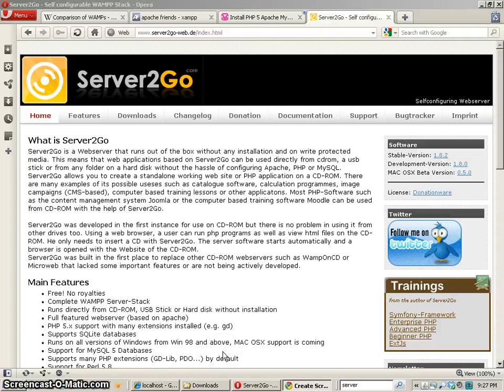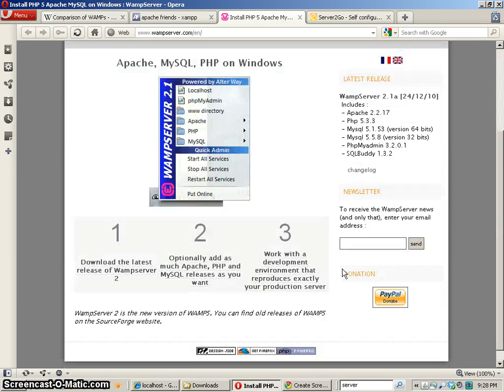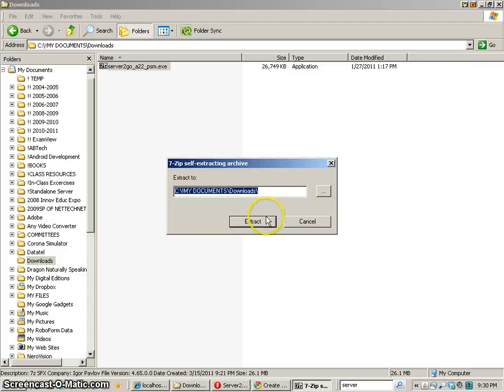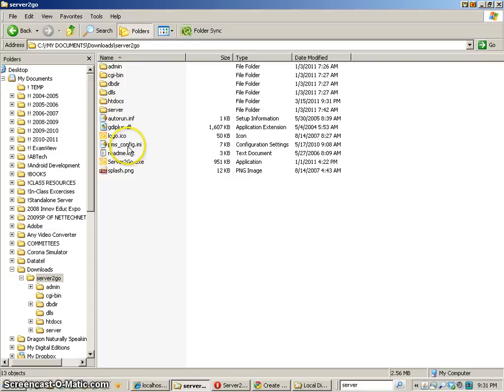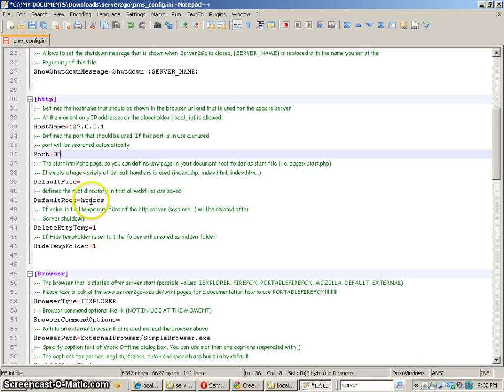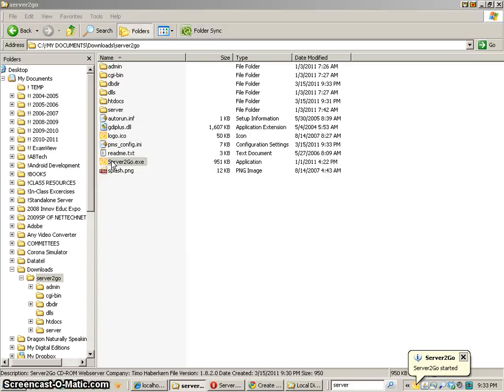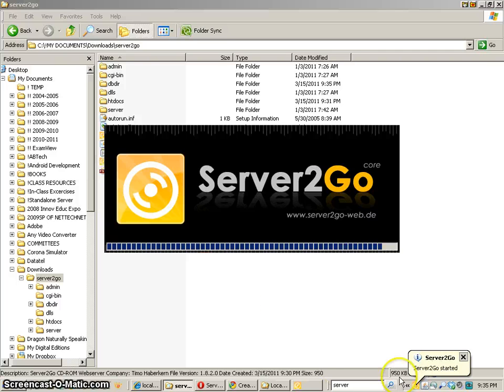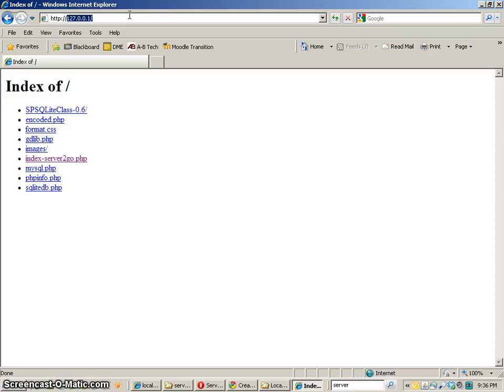Using WebsiteBaker, part1, Installing Server2Go.mp4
Want to know how to use a simple, but powerful CMS? Then, look no further than WebsiteBaker. In this set of tutorials you will learn how to install, create content, create templates, add modules, and create droplets for WebsiteBaker. Make sure you go through all the tutorials in order. ;-) Jonathan Ross, Instructor.